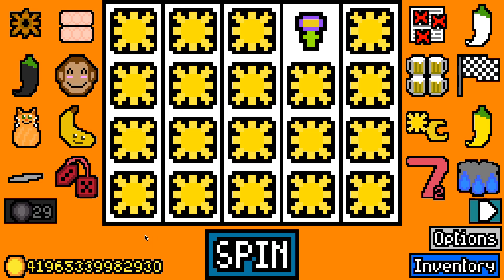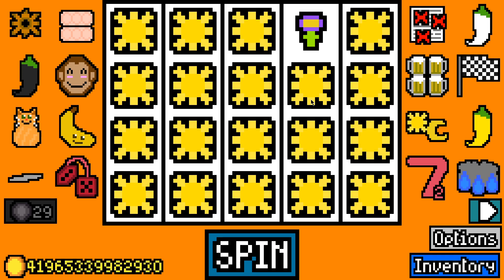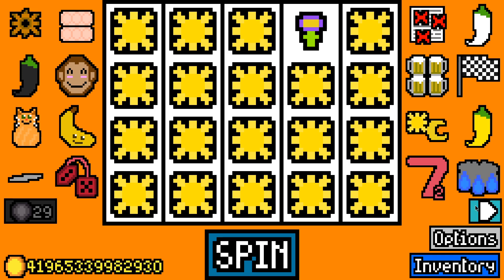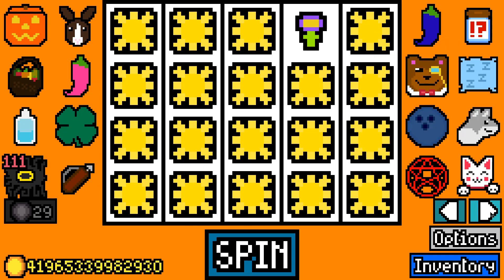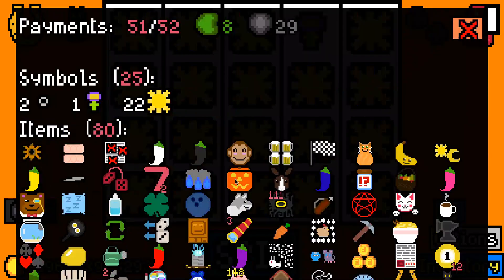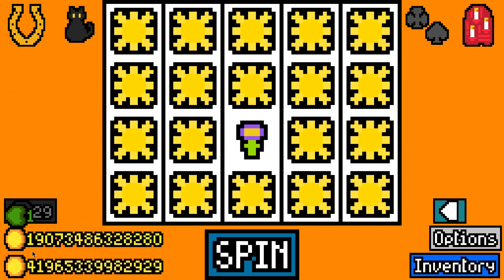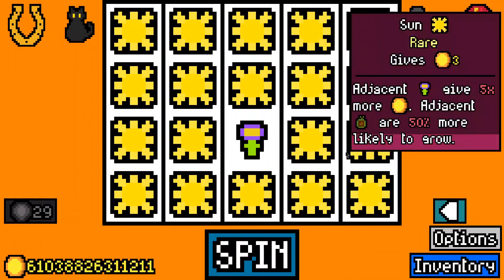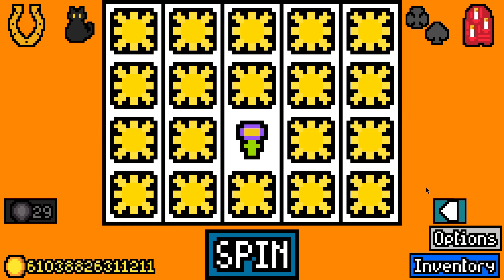INSANE SUN BUILD - Largest roll possible??? - 19 Trillion | Luck be a Landlord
Hello and welcome back to this series where we are playing Luck be a Landlord, a new roguelike deckbuilder where you use a slot machine to earn rent money.